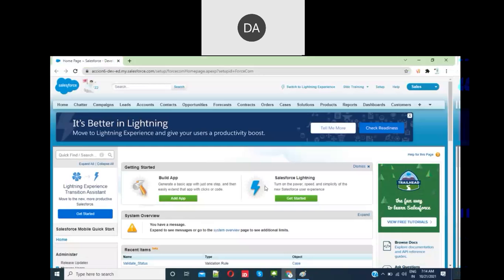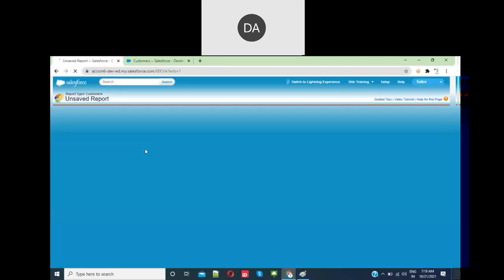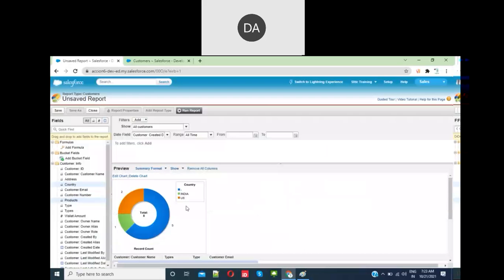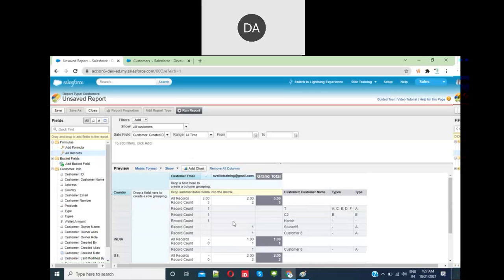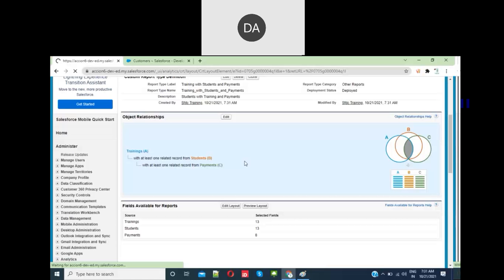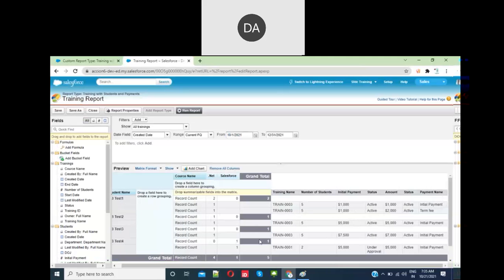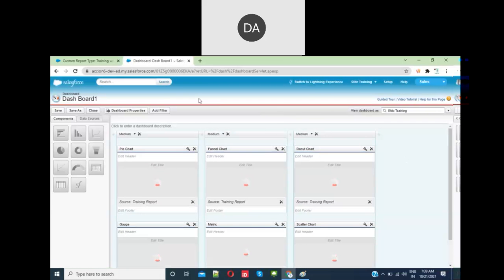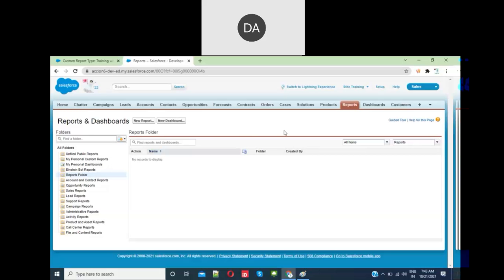Salesforce Training Day13